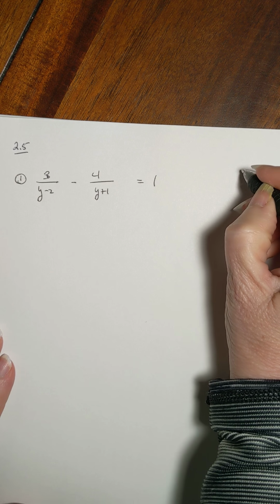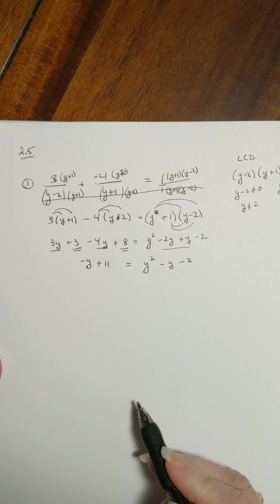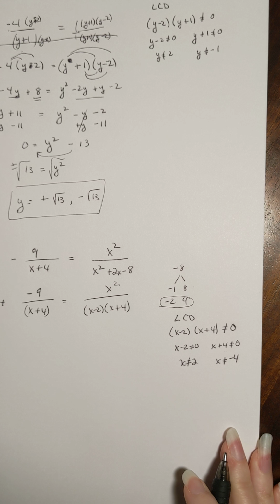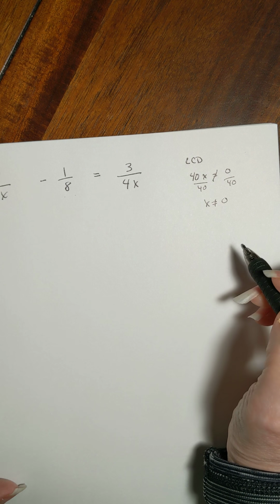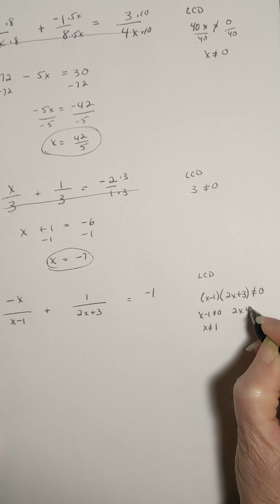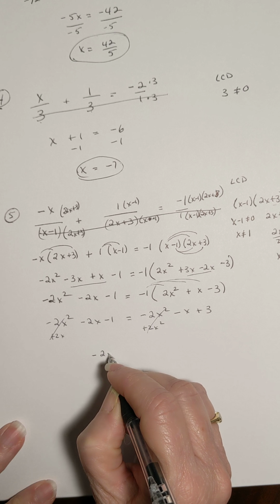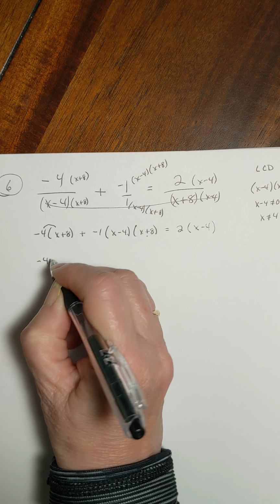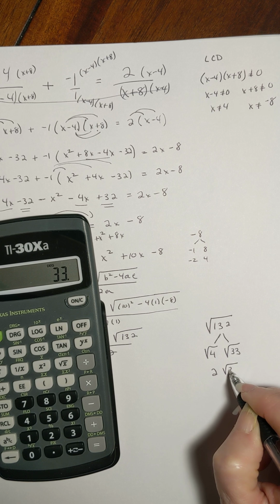Math 1100 - 2.5 - Solving Rational Equations - Part 1